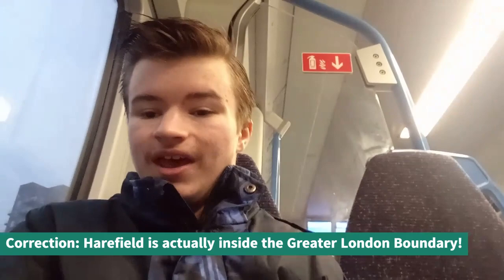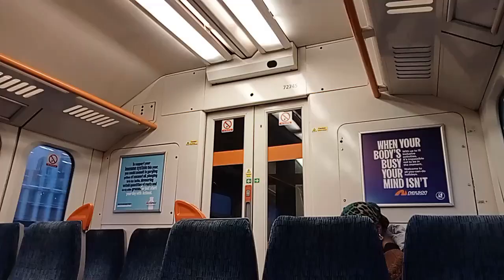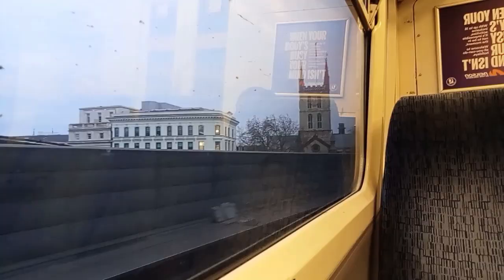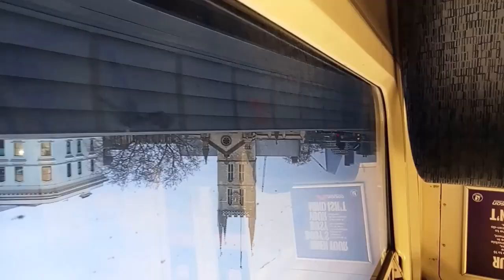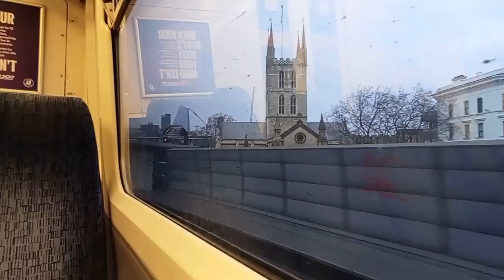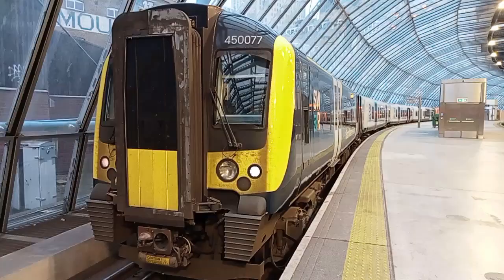Ringer Thomas's First QP as Conductor | Harefield, Greater London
It’s the 4th Saturday of January, which usually isn’t occupied by a local ringing event (although I tend to find some that are further afield!). Therefore, this day was selected to be the day of Thomas’s First Quarter Peal as Conductor.

The Quarter Peal took place in the quaint little village of Harefield. Despite feeling like a countryside settlement, it is actually within the Greater London Boundary, being in the London Borough of Hillingdon. In fact, the border between Greater London and Buckinghamshire - as well as Hertfordshire - is only a a short distance to the North-West! It is sandwiched in between 4 densely-populated areas: Gerrards Cross, Rickmansworth, Uxbridge and Ruislip. Harefield certainly portrays Home County traits, as its a fairly inaccessible place when it comes to Public Transport. The village (including the Church) is served by the 331 and U9 Bus Routes, which are both TFL buses. With no rail access, and a bus service which completely juxtaposes the ‘turn up and go’ system of London, it definitely feels somewhat remote.

The Church of St Mary the Virgin is Harefield’s oldest building. The Domesday Book even mentions a priest of the Manor of Harefield. Some medieval structures remain from the original construction, however it was restored in 1768 and 1841. The tower contains a near-complete cast of 6 bells, dating from 1963. Bell 5 is much older, having been cast by Bryan I Eldridge of 1629, and the 6th is 7 years newer, being a Whitechapel casting of 1970. The front four, however, are all 1963 castings of the Mears & Stainbank founder. In addition, there is an unused, unidentified bell in the tower. This is believed to be dated 1799.

Ringing at Harefield consisted of Raising all 6 bells in peal, the Test Rounds before the quarter and the QP itself. Of this, the former 2 are featured in this video. As mentioned, the Quarter was successful. Everyone in the band did greatly, have a cookie!

The next video hasn’t been recorded at the time of writing, but it will likely be of some wedding ringing at Addington on Saturday 4th February 2023.